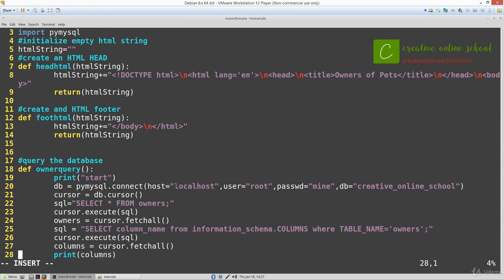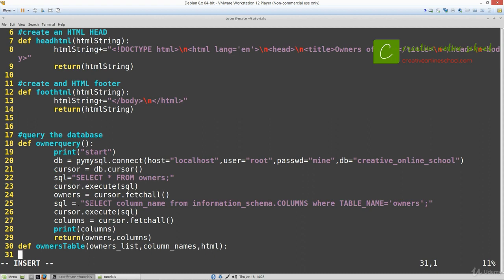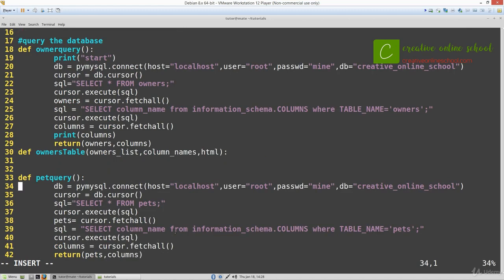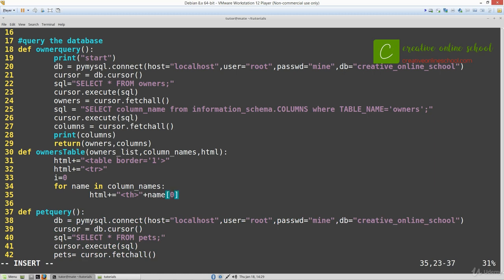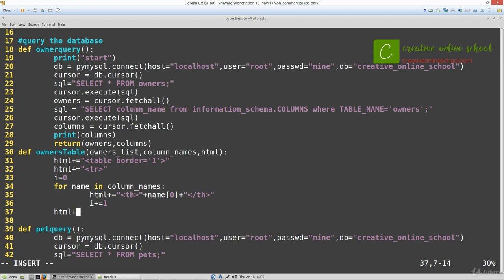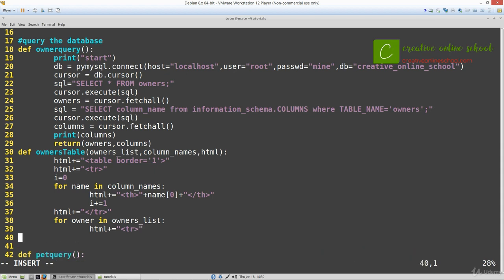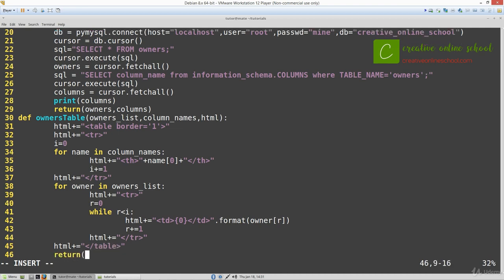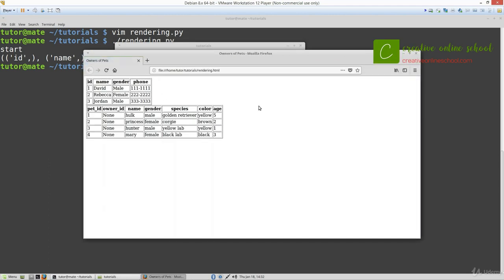35 Displaying data in HTML Tables